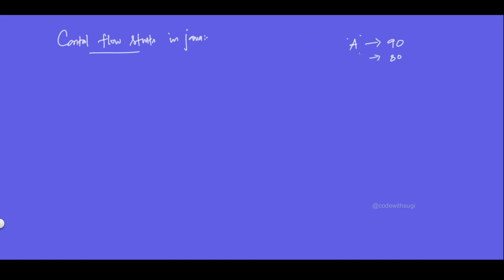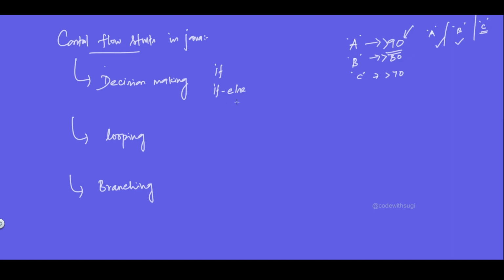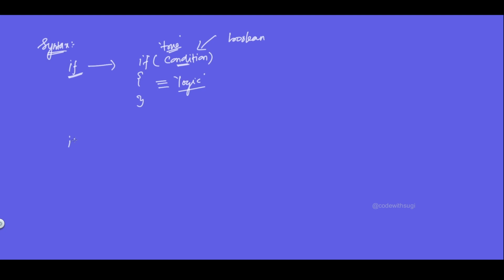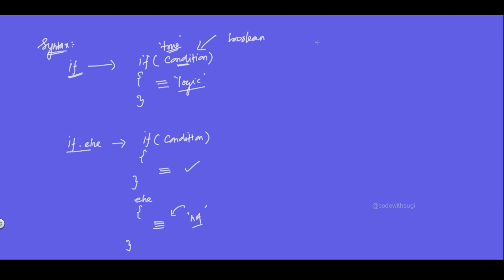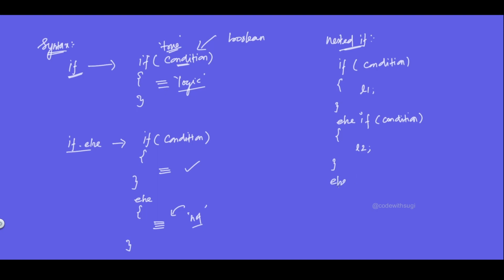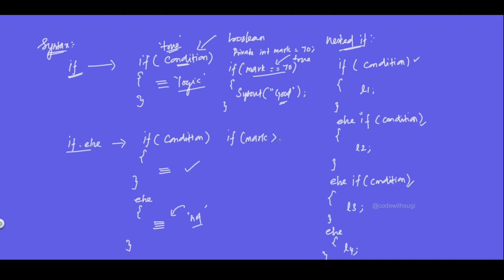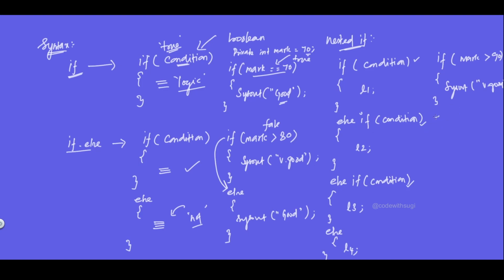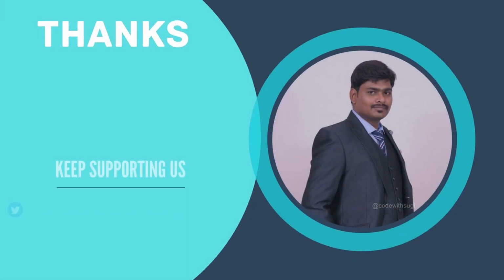#37 Control Flow Statements in Java | If , if-else and if-else ladder discussed in detailed way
In this video, we have discussed about control flow statements in detail and discussed about if , if-else and if else ladder.